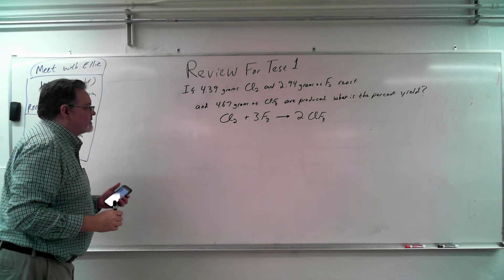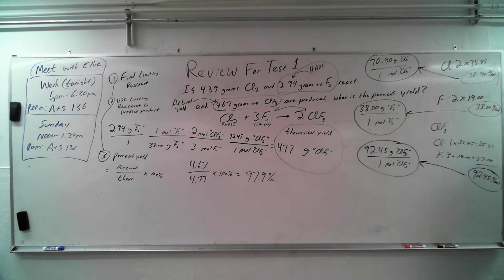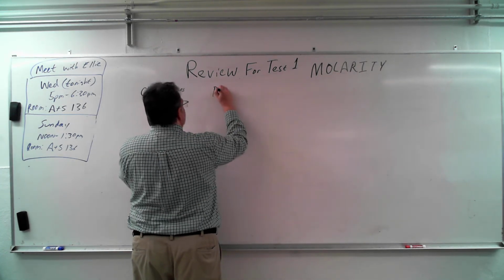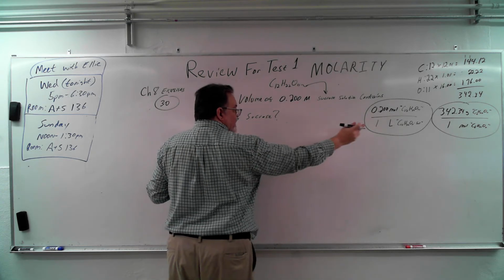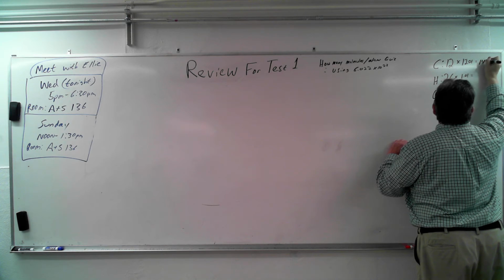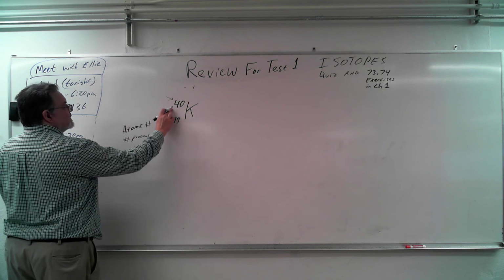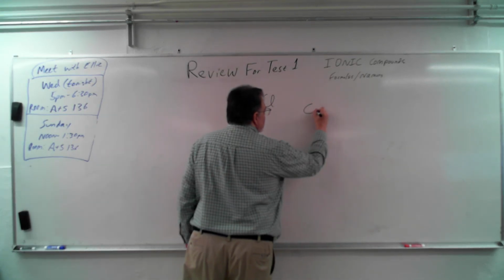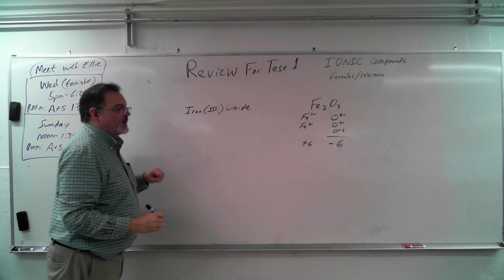Wednesday_Sept_17_8am